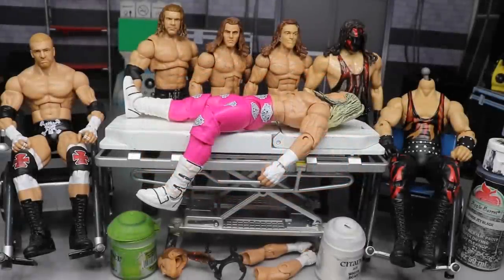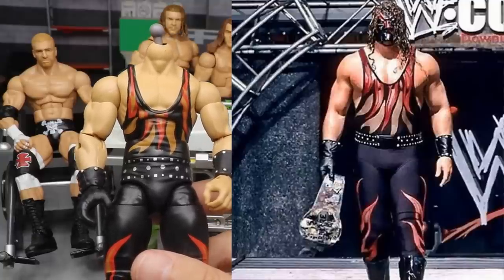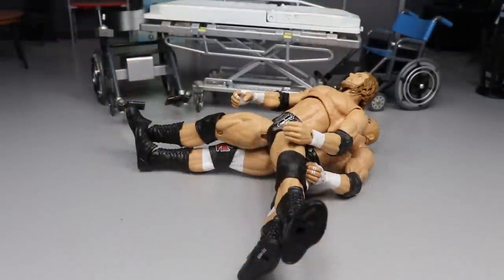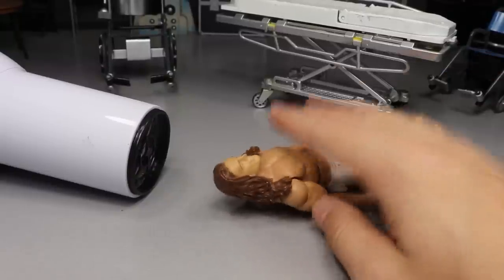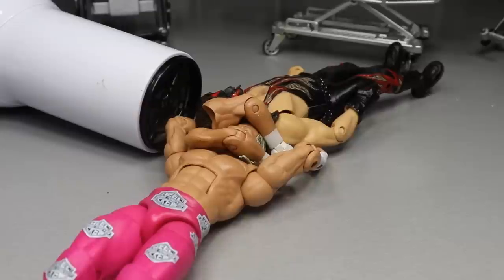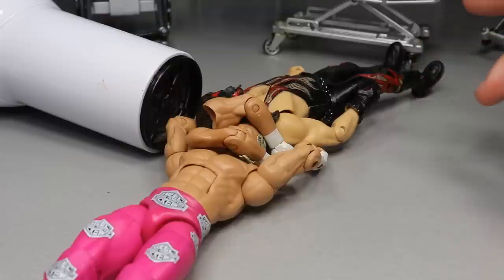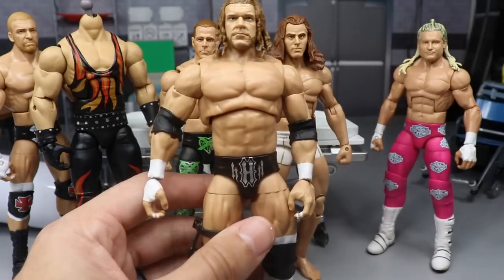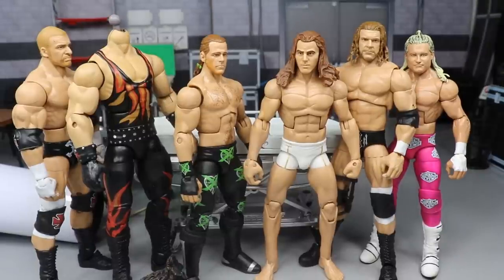WWE ACTION FIGURE SURGERY! EP.34!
Teaching how to customize & fix-up your WWE figures!